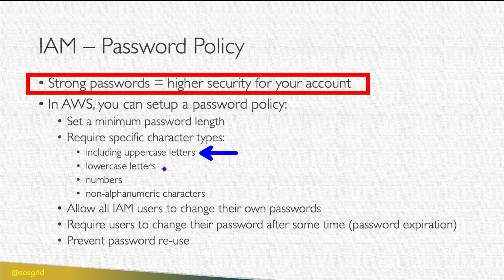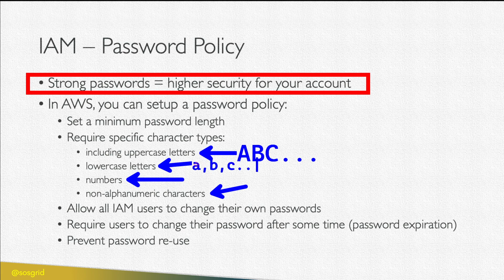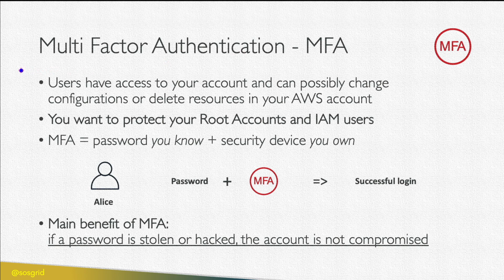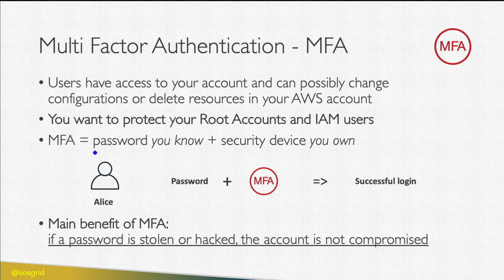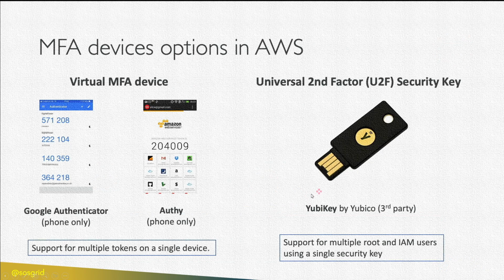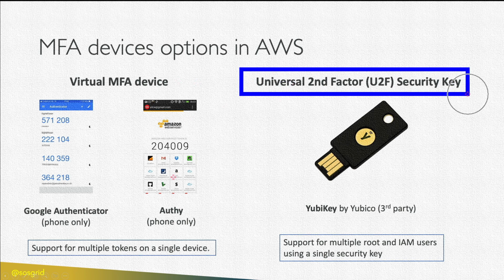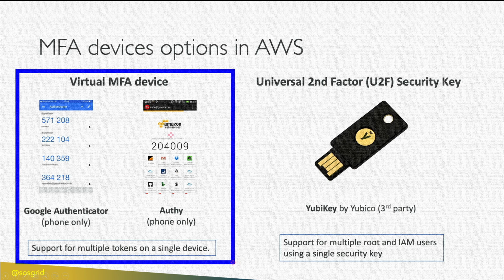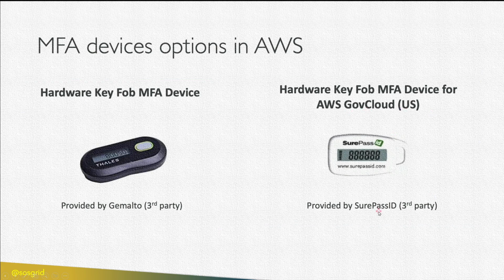AWS Multi-Factor Authentication (MFA) Explained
Lesson 14 – AWS Multi-Factor Authentication (MFA)

Course Information

Multi-Factor Authentication (MFA) adds an extra layer of security to your AWS account by requiring a second verification method in addition to your password.

In this lesson, you'll learn how MFA works, why it is essential for protecting AWS accounts, and how it strengthens your overall cloud security posture.

In this lesson, you'll learn:

• What MFA is
• Why MFA is important
• Types of MFA devices
• How AWS MFA works
• Security benefits

By the end of this lesson, you'll understand why enabling MFA is one of the first security recommendations for every AWS account.

Next Lesson:
Lesson 15 – AWS IAM MFA Hands-On Tutorial